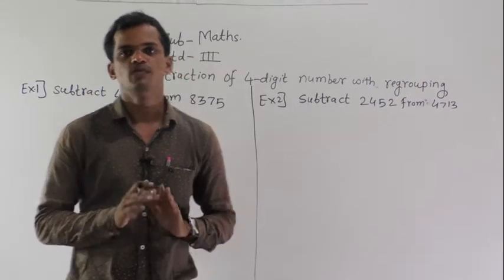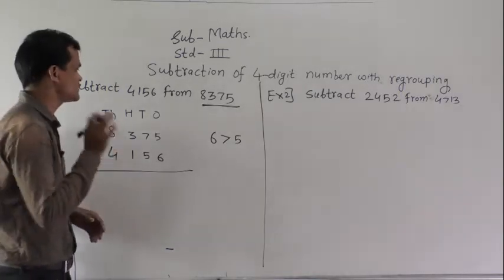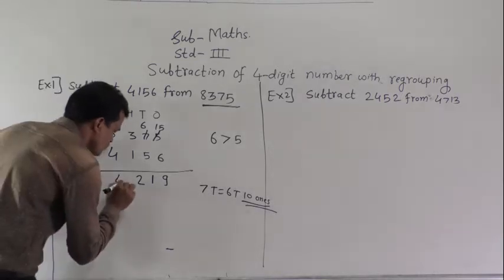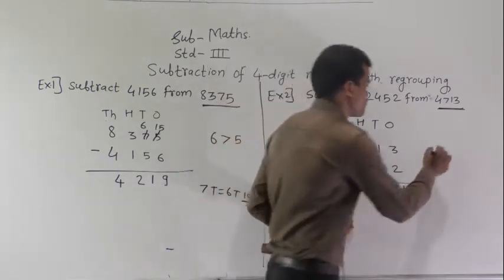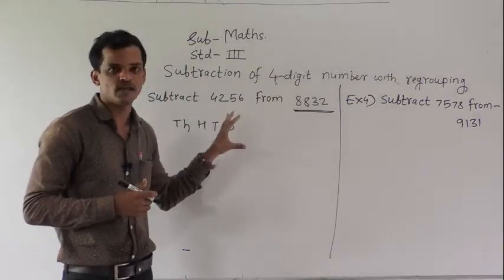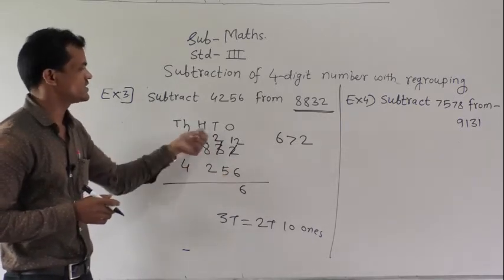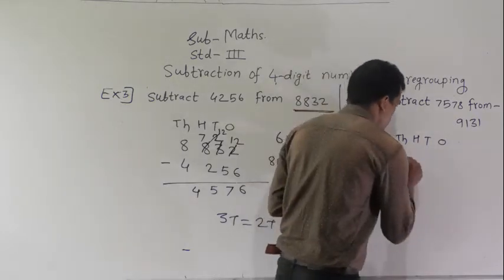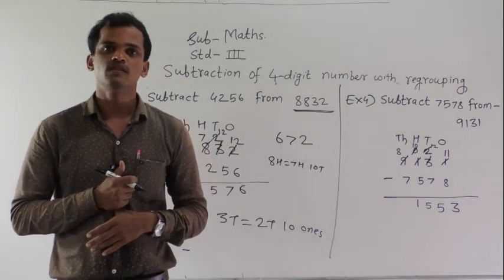STD 3 SUBTRACTIO N WITH BORROW